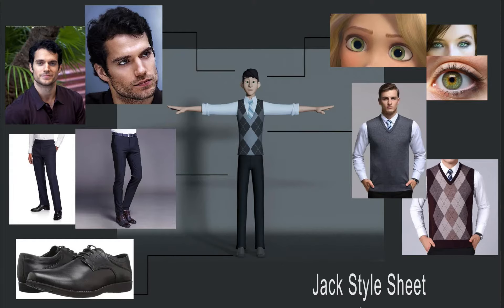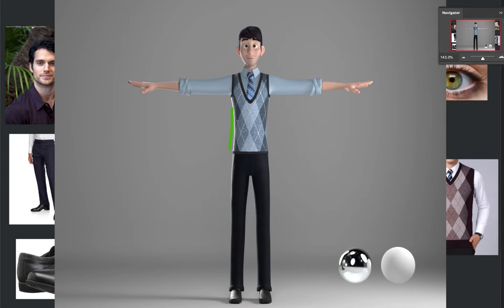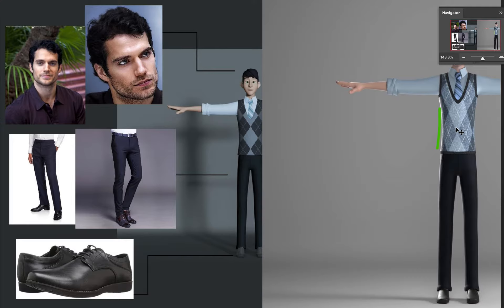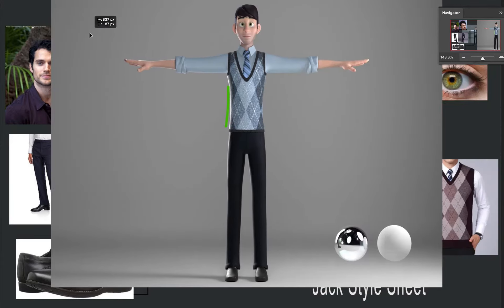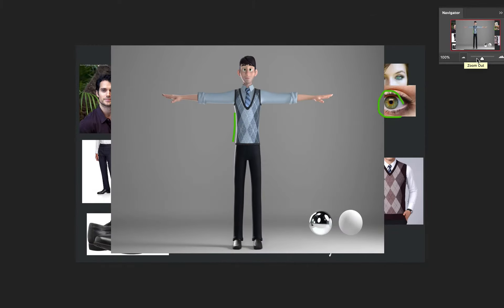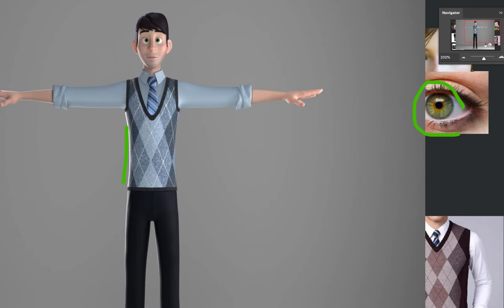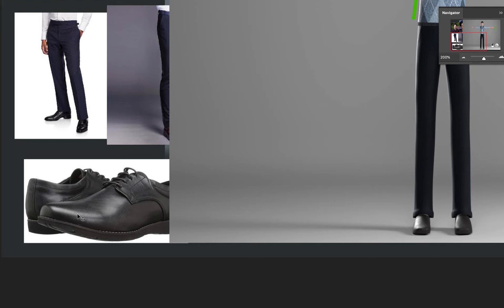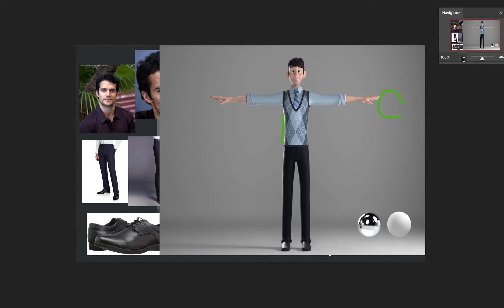Academy of Animated Art - Shading Feedback with Jasmine Katatikarn - January 19th, 2021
Watch as Jasmine dishes out character shading feedback on a piece by Annabelle. Tune in and enjoy!